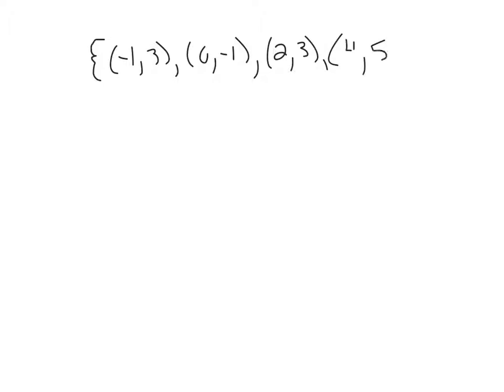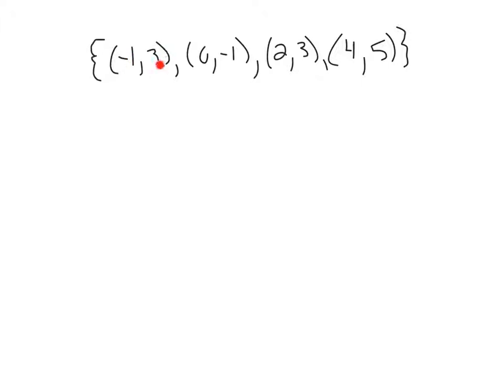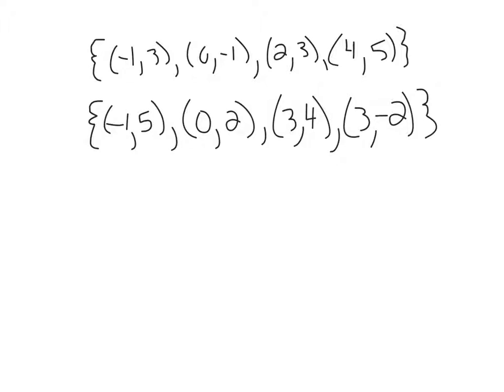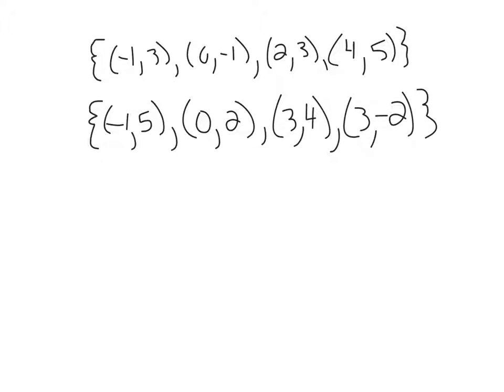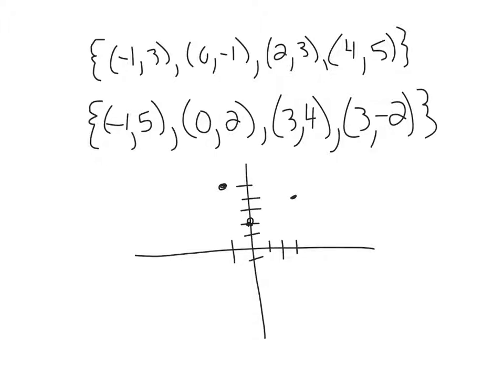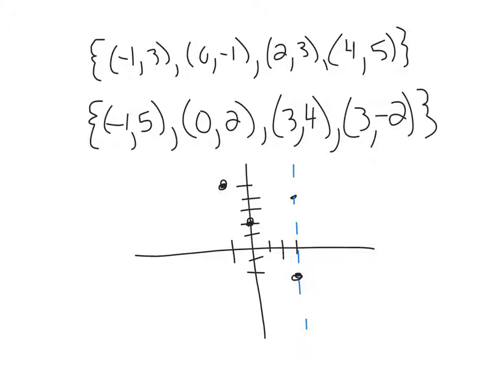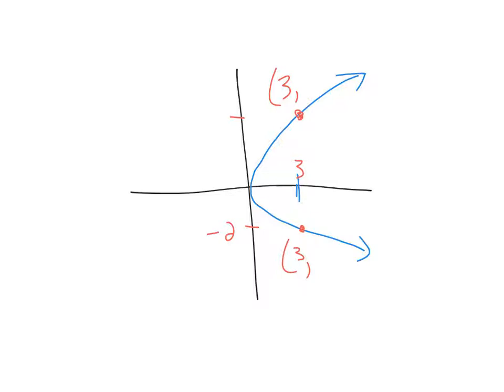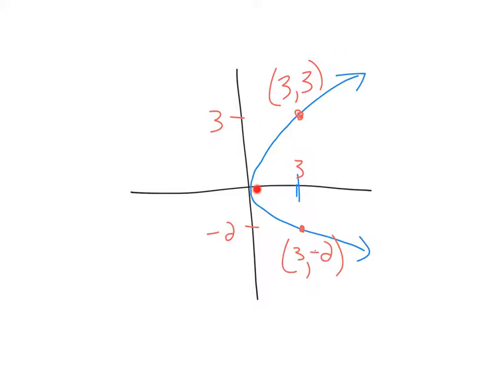Section 1.1/1.2 Example 5